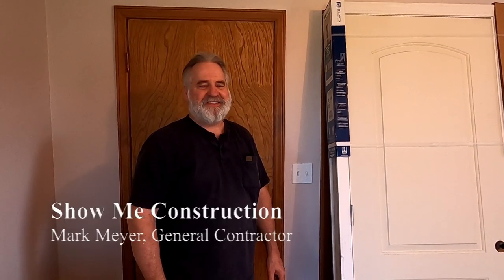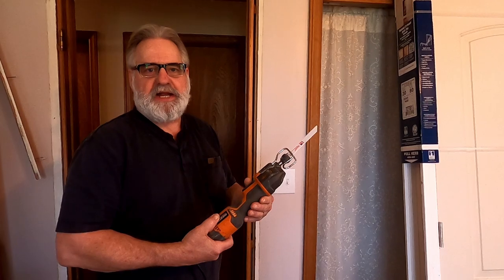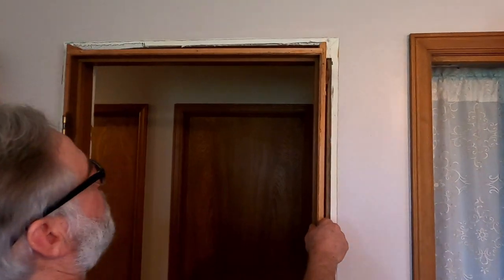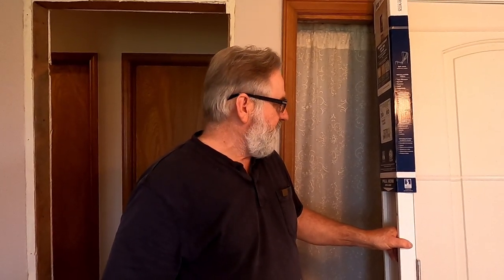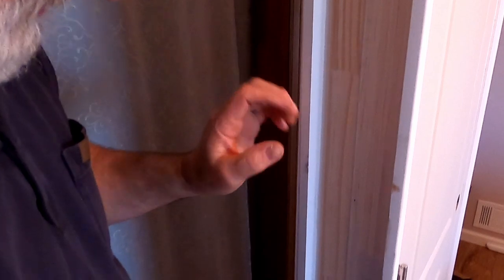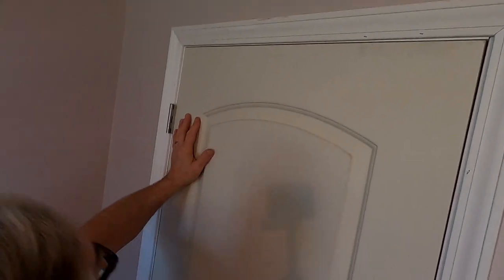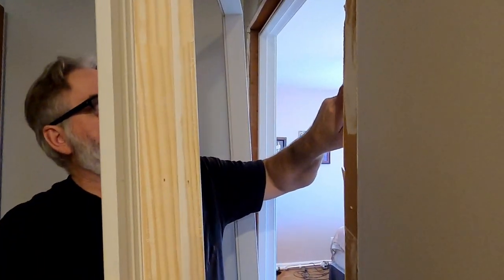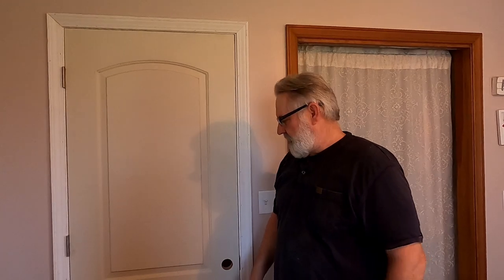How to Install an Interior Door | Show Me Construction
Mark Meyer Construction.

In this video, I will show you how to install a split jamb interior door. I will show you how to remove the door and trim before installing the new door. Stayed tuned for part 2, where I will spackle and paint the door and jamb.

Edit: Many have asked why I didn't use shims. I use shims if my door isn't level. This door was plumb and so shims were not needed.

Type of Door:

- Arched top, split jamb, hollow core door from Home Depot

Tools Used:
- Hammer

- Prybar or Reciprocating Saw

- Finish Nail Gun

- Air Compressor

- Screw Gun

- Utility Knife